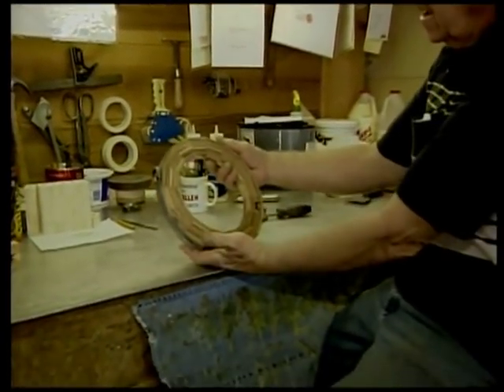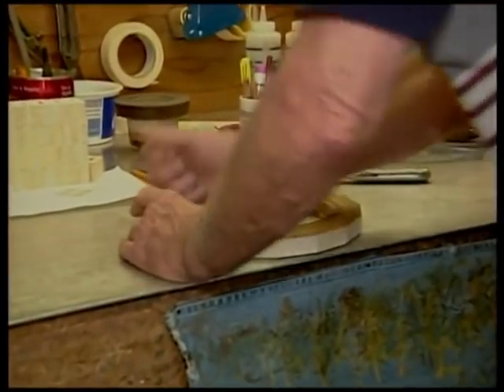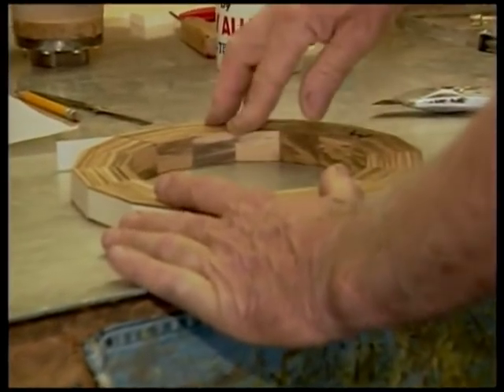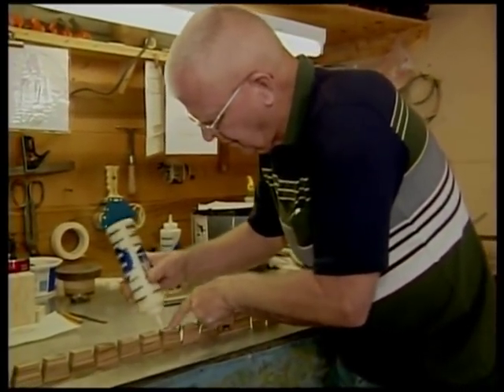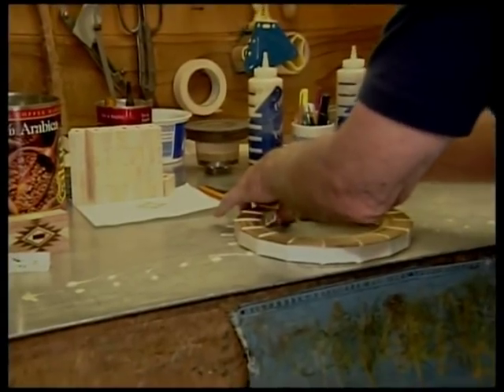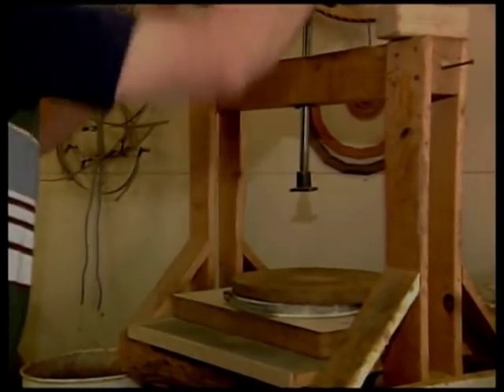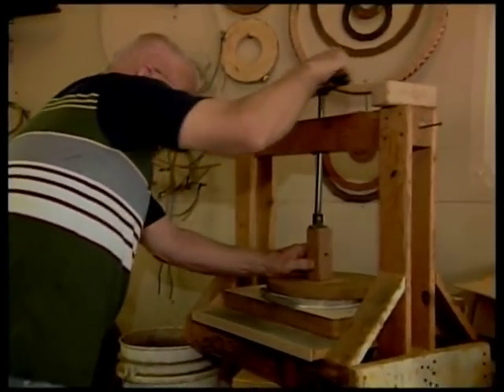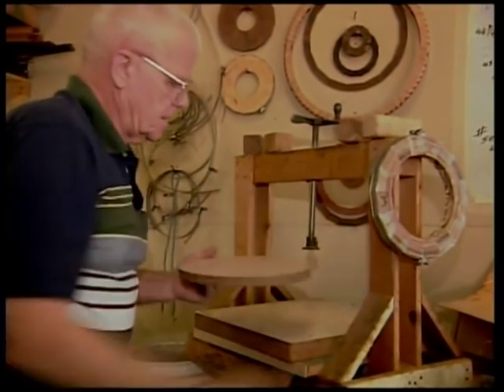Beyond Wood - Ray Allen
Beyond Wood... Portrait of an Artist
After 30 years in the construction industry, Ray Allen (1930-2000) retired in 1982. In 1986, Allen found his passion when he began turning simple pieces.
Ray's work can be found in many of the finest private collections of contemporary woodturning as well as the permanent collections of the Contemporary Museum, Honolulu, HI, the Detroit Institute of Arts, Detroit, MI, the Los Angeles County Museum of Art, Los Angeles, CA and the Renwick Gallery, Smithsonian Museum of American Art, Washington, DC.
Produced on location by Bernard Blain and narrated by Ray Leier, noted expert in the field of contemporary wood art, this video provides an in-depth look at the work and passion of Ray Allen.